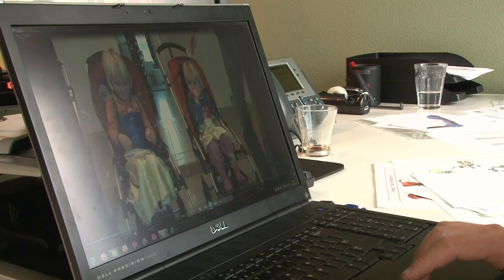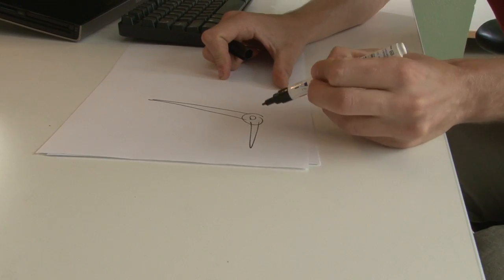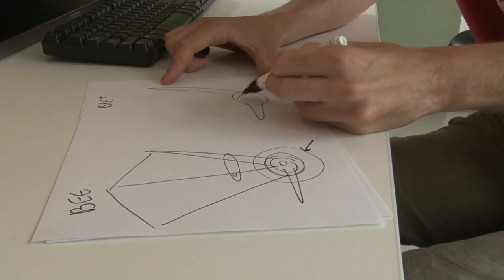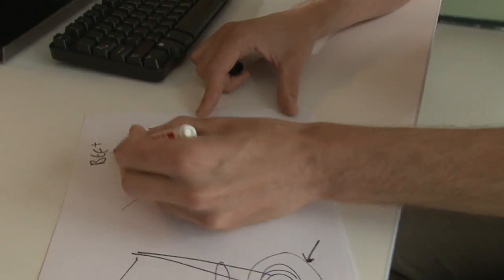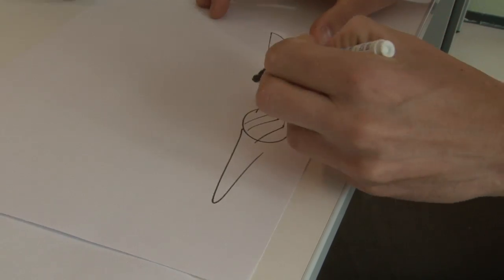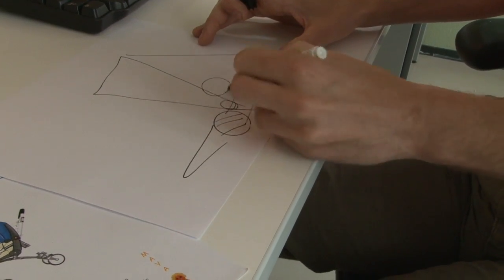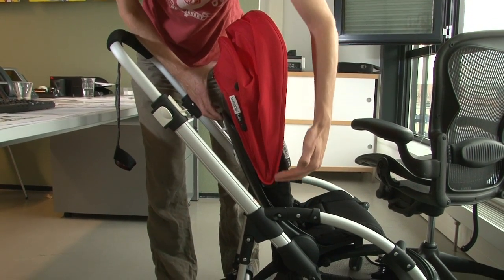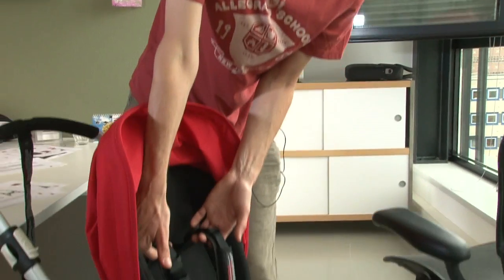story behind... adjustable seat of the bugaboo bee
In this episode of Bugaboo's "The story behind..." lead designer Jaap talks about the height adjustable seat of the Bugaboo Bee.